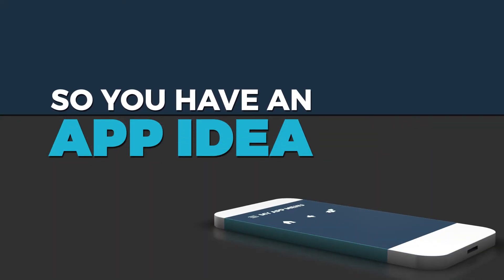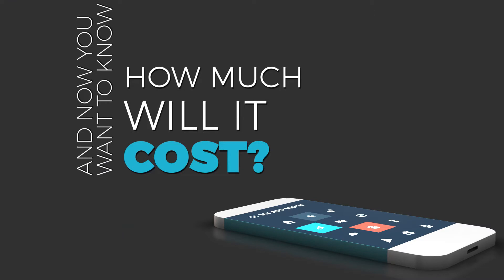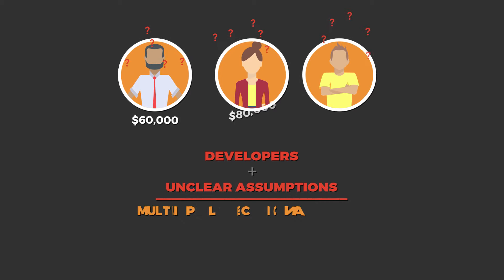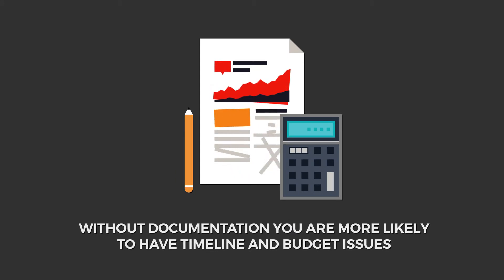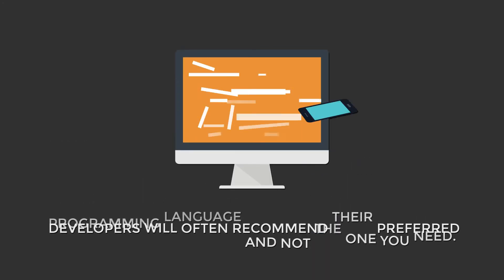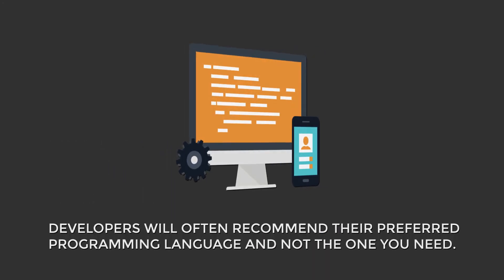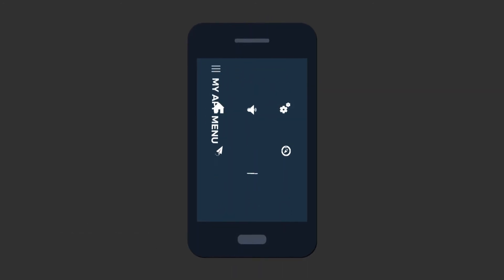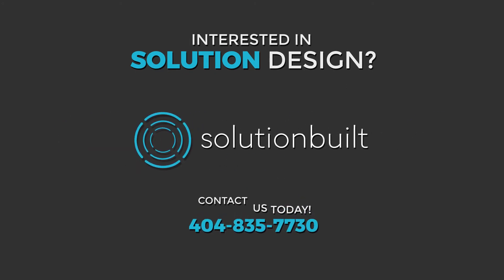SolutionBuilt - Solution Design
SolutionBuilt is an Atlanta, GA based Digital Marketing Agency that provides Website Design, Mobile App Development, and Search Engine Optimization (SEO) services. SolutionBuilt was started in 2004 by a couple of creative, young Web Designers offering Web Design and internet marketing services. We've grown a lot since the, but we never forget where we came from.

Whether we're developing mobile apps, designing websites, or marketing your business online, we always place importance on messaging, usability, and design; ensuring that our Web and Mobile Applications meet all touch points and that our clients receive the highest conversion rate - right down to the target audience level.